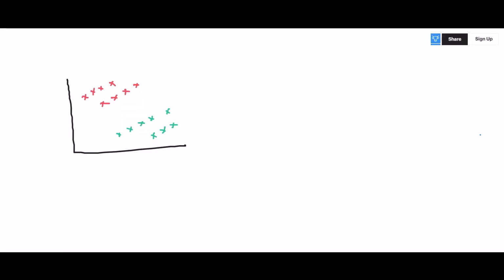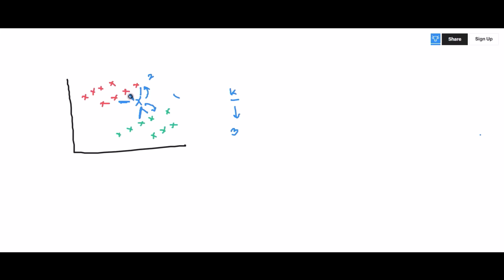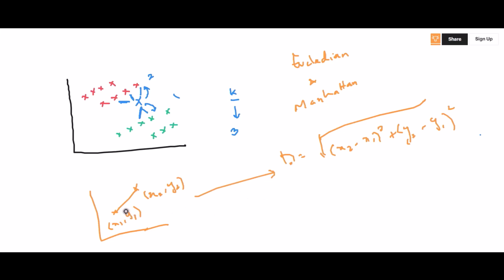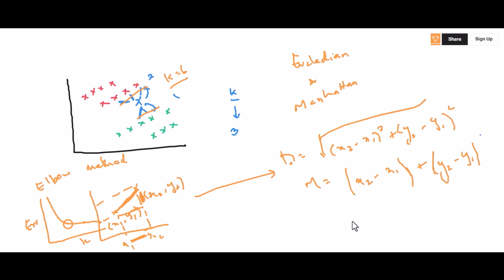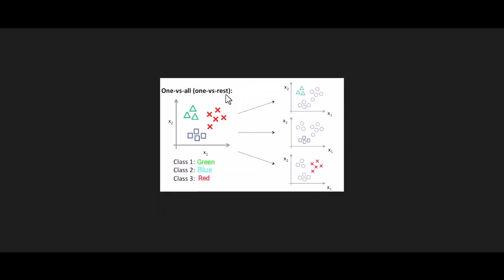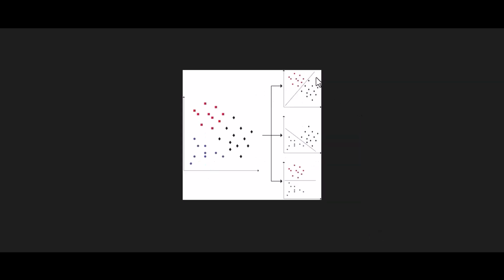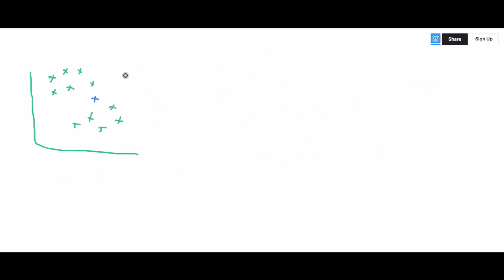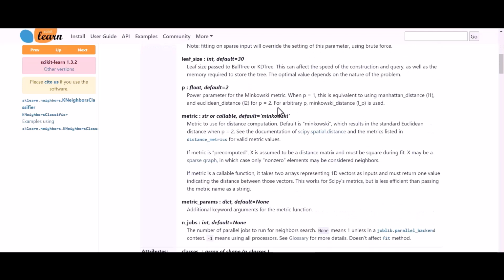K Nearest Neighbor Explained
Understand how KNN Algorithm works for both Classification and Regression based on nearby data points using Distance metrics such as Euclidean and Manhattan Distance.
Classification: Learn how KNN can be used for tasks like binary classification, multi-class classification.
Regression: Discover how KNN is adapted to handle regression problems, predicting continuous values based on neighboring data.
I have explained the One vs All approach,One vs One approach and how Scikit learn approaches the problem.

Leave a comment for any quires and or leave a message at